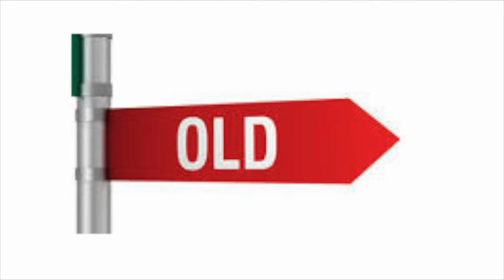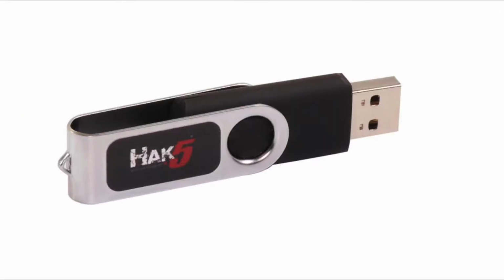VR - Design Technology - Classic Design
Hey there! hope this video helped you understand this topic better. Here is a one page summary of what has just been covered: